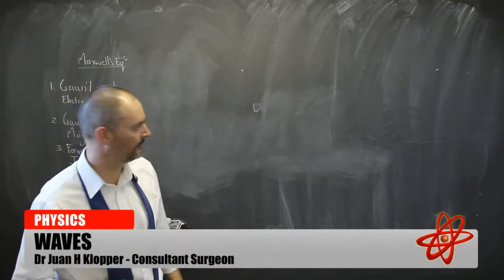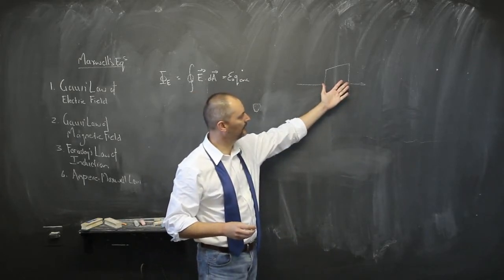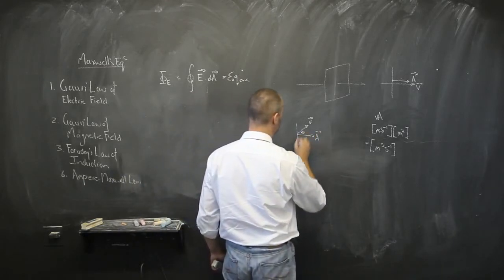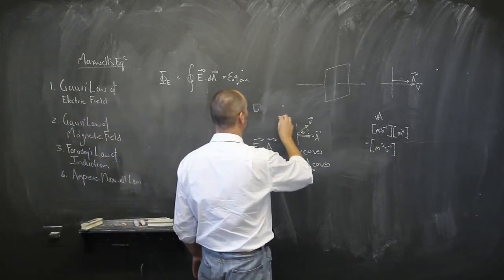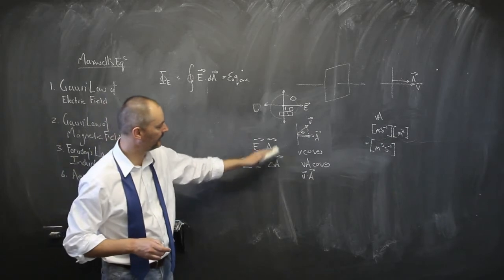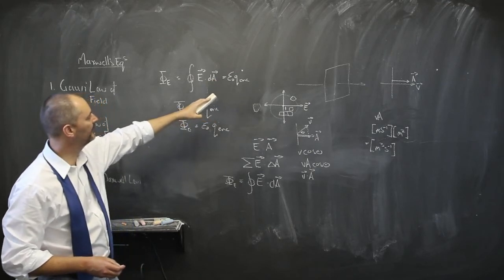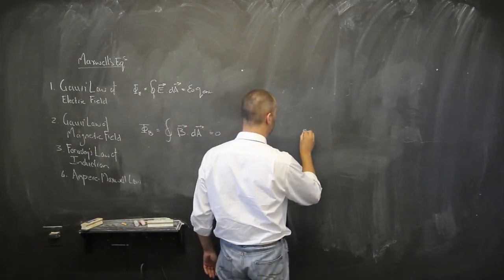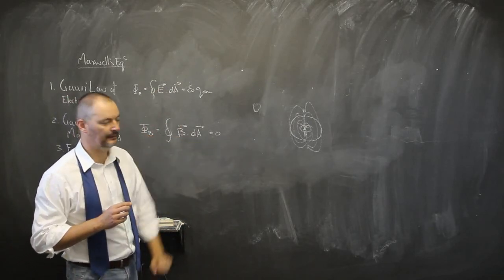Waves II 1_1 Traveling Electromagnetic Waves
Introduction to electromagnetic waves.